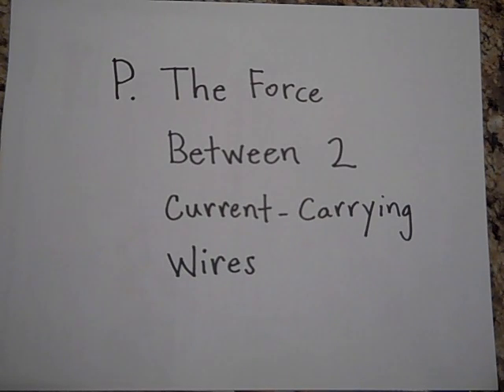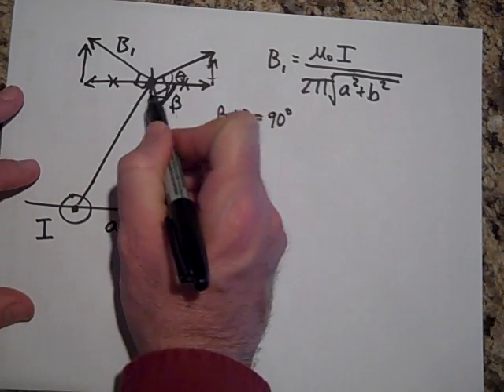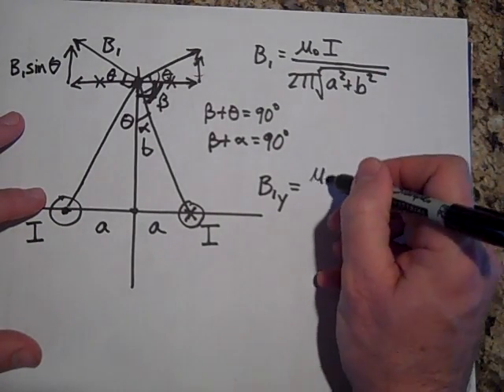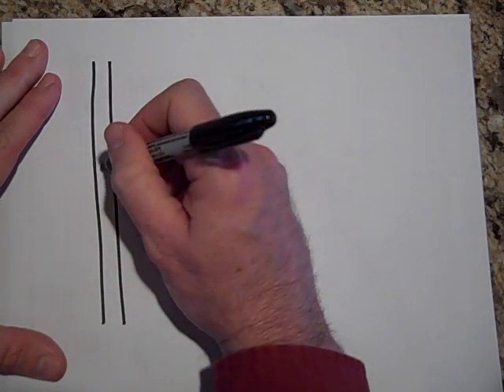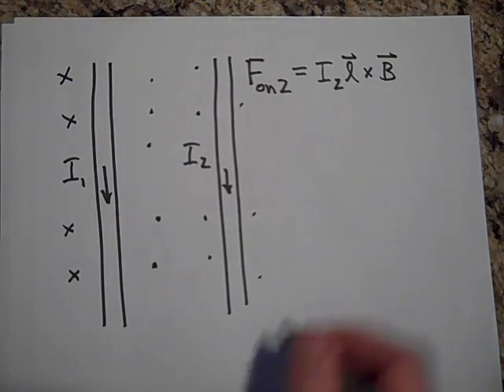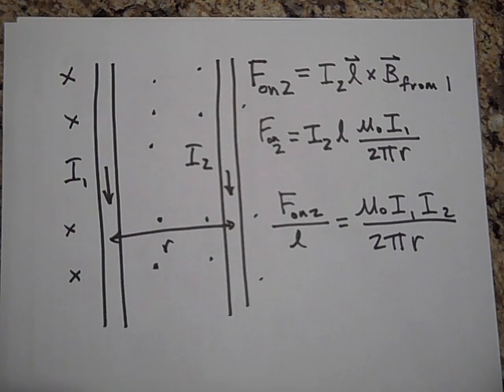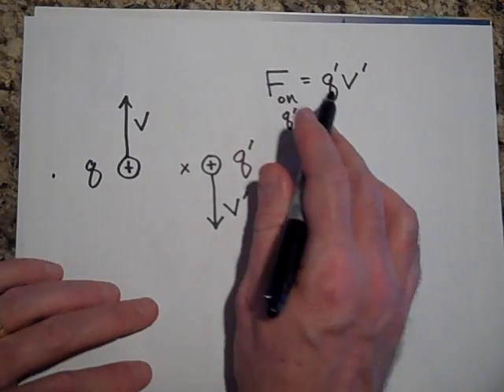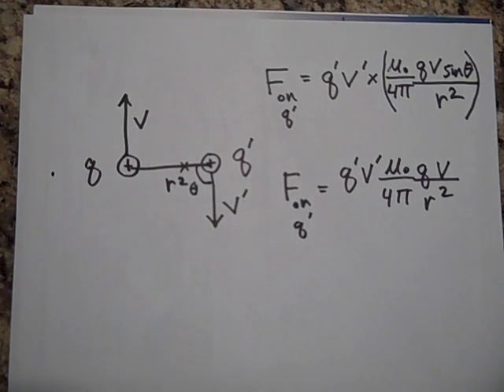The Magnetic Force of One Current Carrying Wire on Another Current-Carrying Wire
Explains how to find the magnetic force that one current-carrying wire will put on another current-carrying wire that is parallel to the first wire.